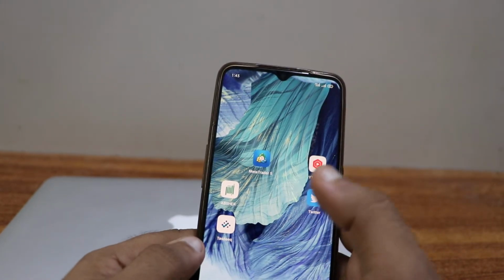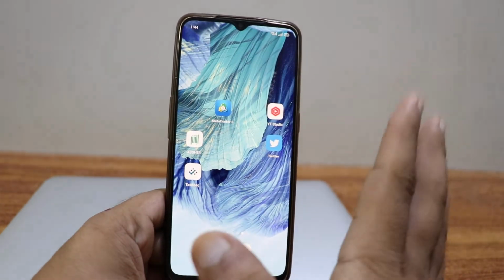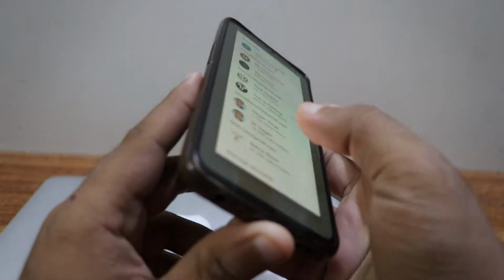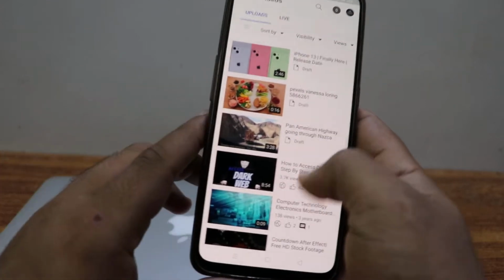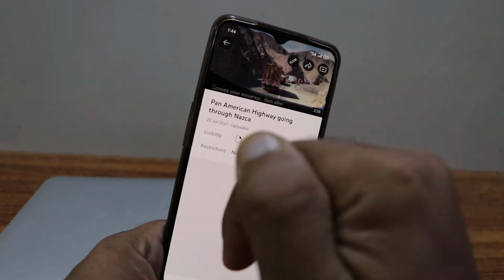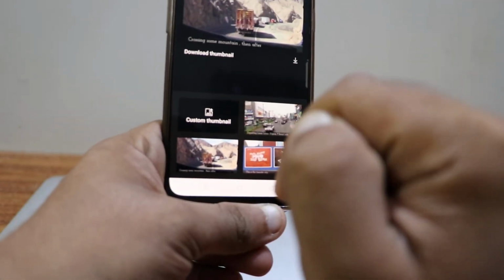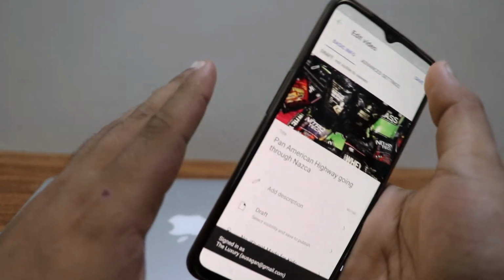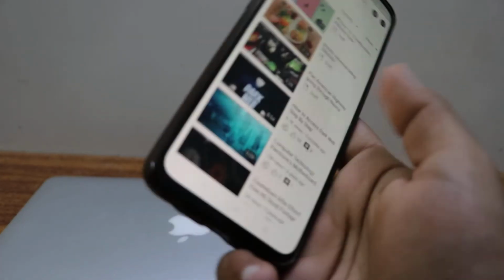How to Add Youtube Thumbnail On CellPhone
in this video we are going to learn How to Add Youtube Thumbnail On CellPhone
after watching this video you will learn How to Add Youtube Thumbnail On CellPhone
if you think you have learned How to Add Youtube Thumbnail On CellPhone